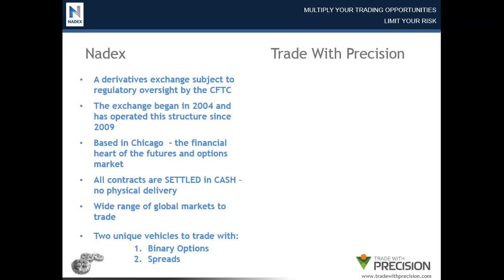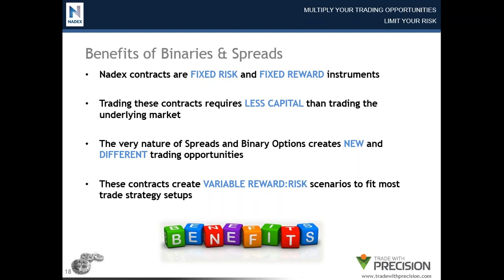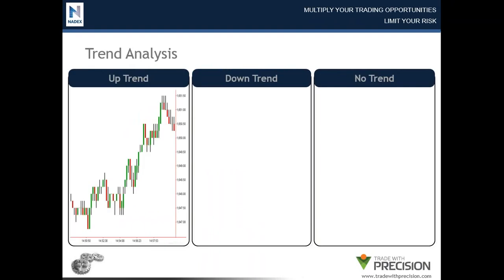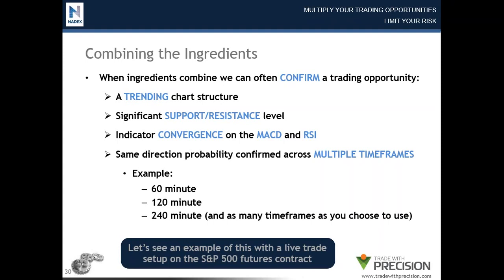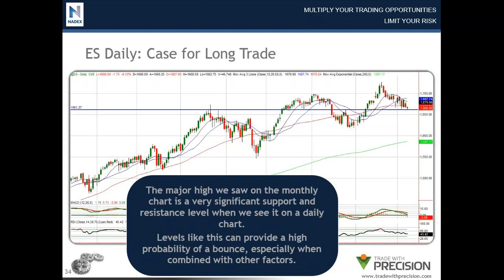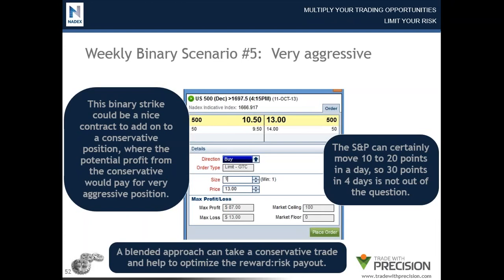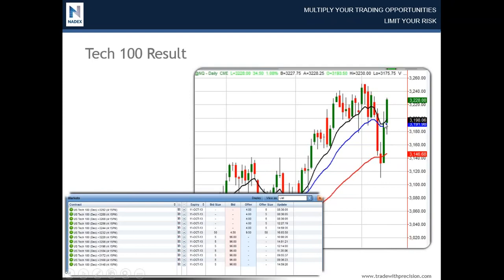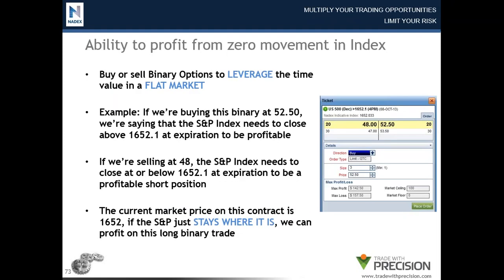S&P500 and other Equity Indices presented on 1/20/16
Free practice account Nadex, in conjunction with our educational partner Trade with Precision, is delighted to invite you to the next presentation in its series of free live trading webinars.

Looking at the major US stock index markets, we discuss some alternative methods for swing and intraday trading using Nadex contracts. We review the technical setups for each of the indices and discuss the potential targets. Then using the Nadex limited risk products for various swing and intraday trading opportunities, we discuss the various choices available on Nadex.